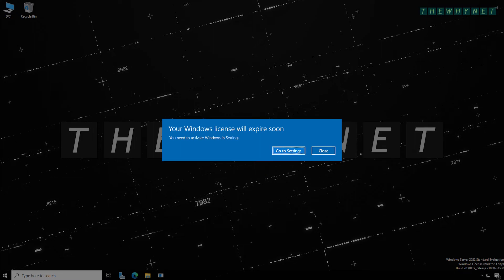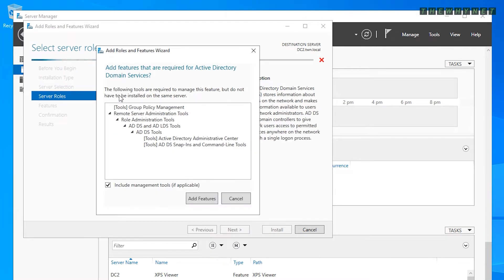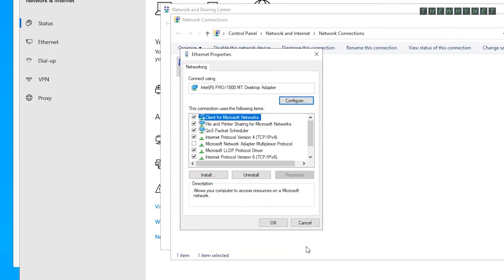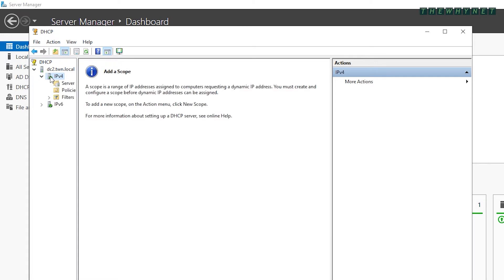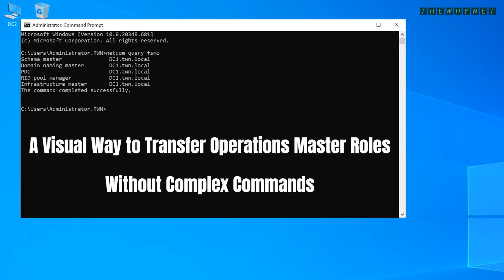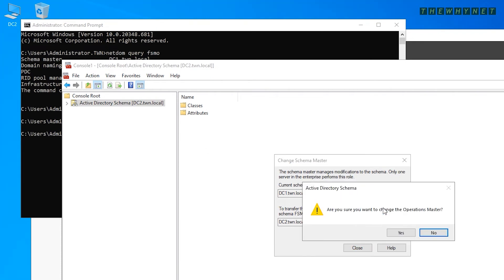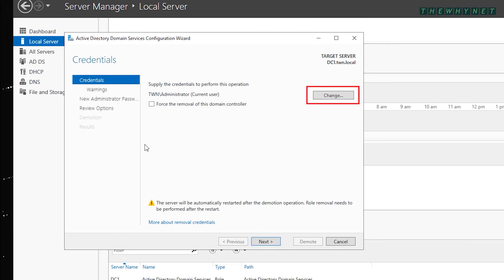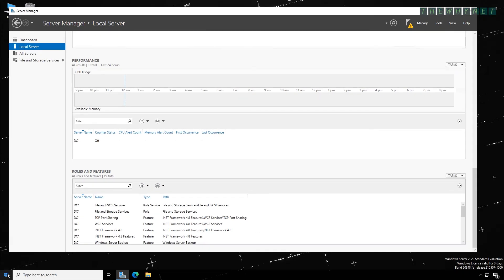Transfer Everything Between Domain Controllers. Install/Uninstall AD Roles, DNS, DHCP And More . . .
It all began when the Windows Server 2022 license on my domain controller was about to expire.
I wouldn't let all my hard work go to waste.
So I decided to transfer everything to a new Domain Controller and "loose" the old one.
Let me show you how I did it.

00:00 How it all began
01:01 Rename the new Server and add it to the Domain
01:41 Install the Active Directory, DNS and DHCP roles
04:05 Configure a static IP address
05:07 Promote a Server to a Domain Controller
06:53 Complete the DHCP configuration
07:35 Configure a DHCP failover
09:09 Active Directory Operations Masters
12:40 Adjust the settings of the new DHCP server
13:47 Demote a Domain Controller
15:55 Login with a local user on a Domain joined Server
16:04 Correct the DNS settings
16:49 Remove the Active Directory, DNS and DHCP roles
17:55 Remove the DHCP failover settings